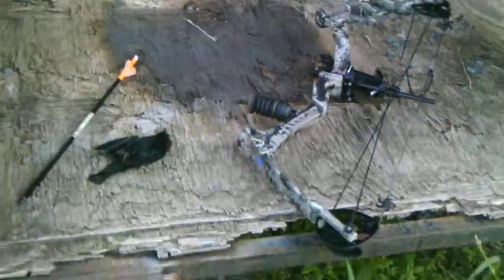bird kill with bow